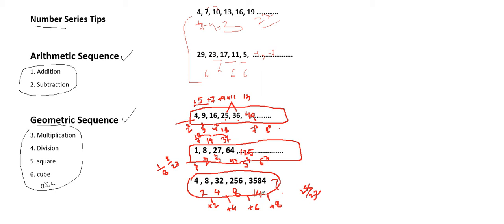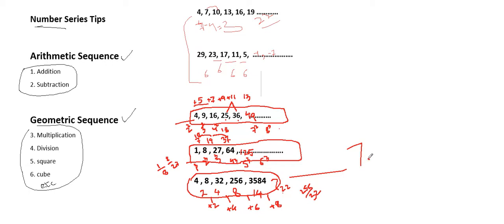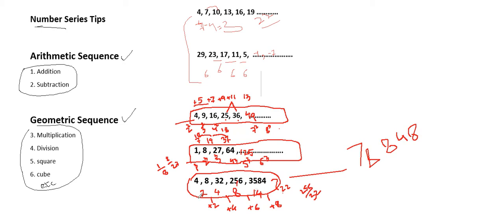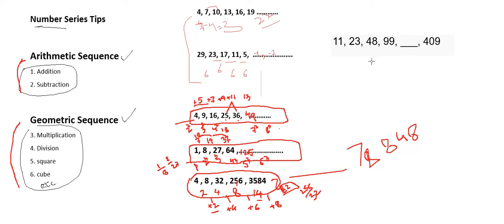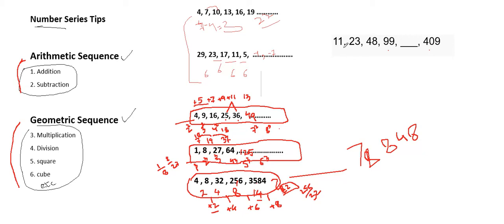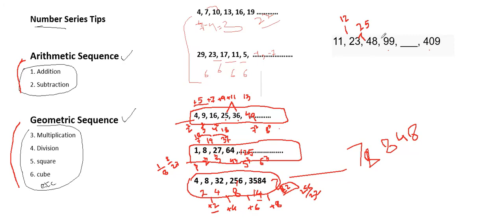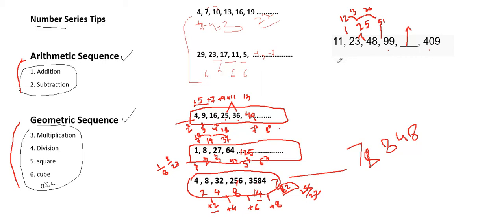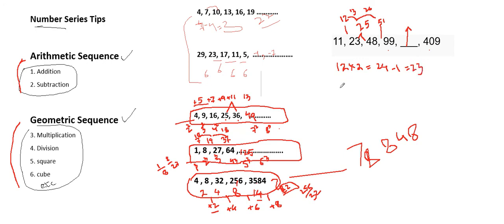Aptitude Test Number Sequence Tricks - 3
Aptitude Tests Number Sequence Tips and Tricks.